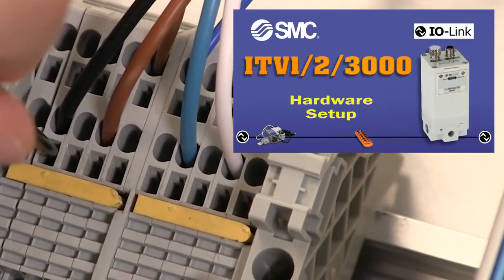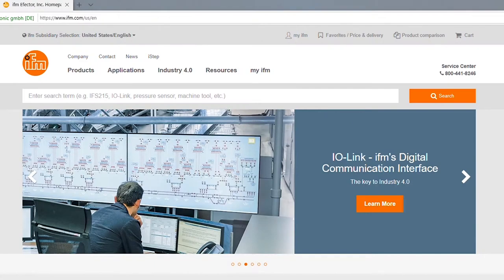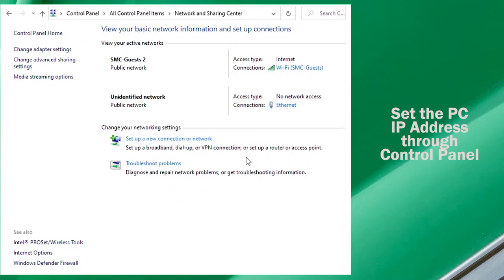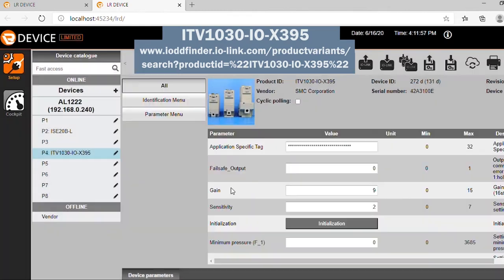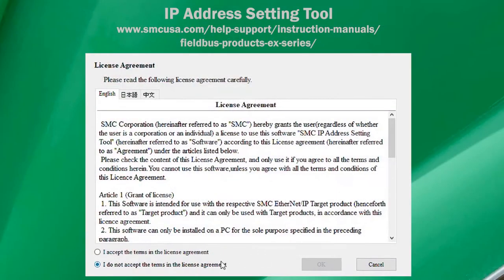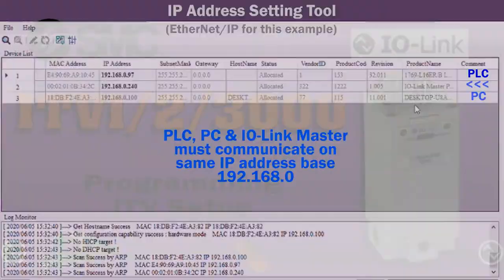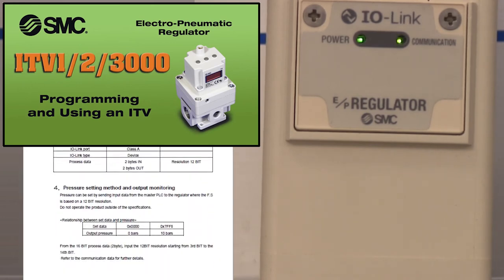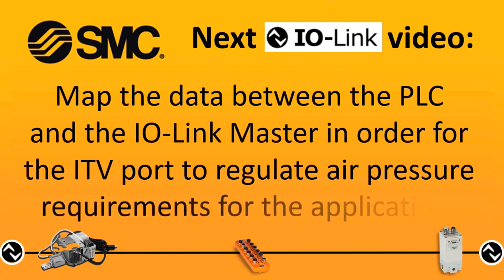SMC ITV-X395 - Set up session 2: IP address setup with IO-Link master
How-to set up communication and control of ITV-X395 electro-pneumatic regulator, showing the equipment and software required and showing the process step by step.

0:00 Introduction
0:46 Part Numbers & Required Parts
0:53 Equipment IP Address Setup
2:38 Outro